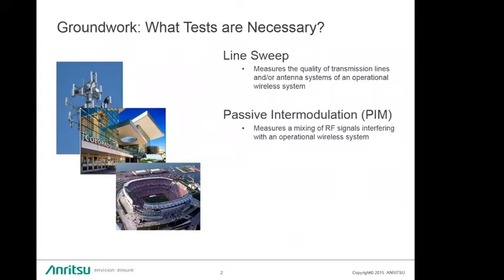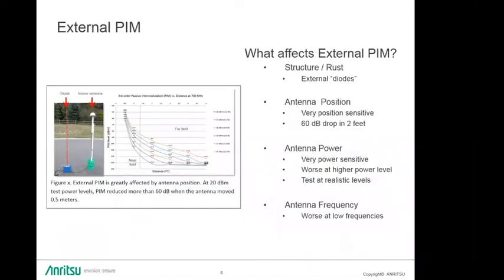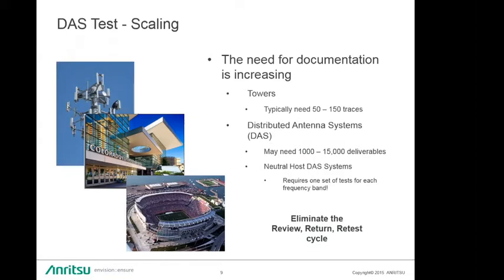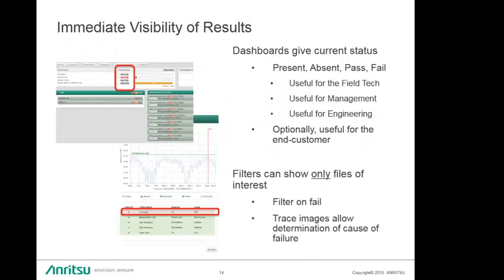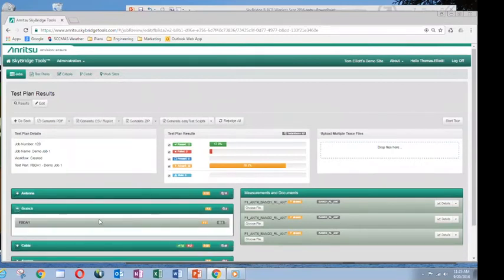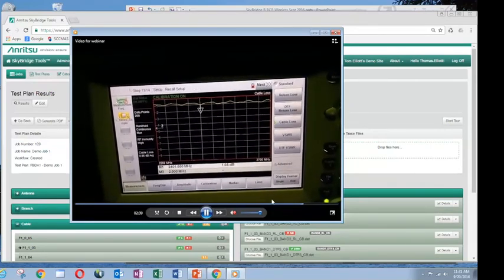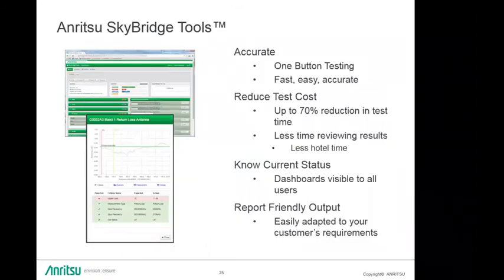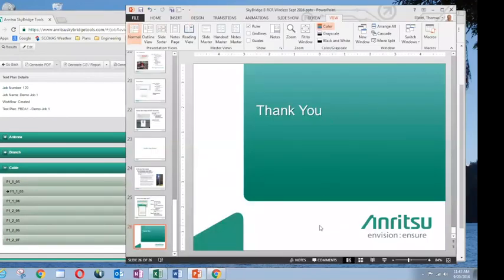Automating in building Wireless RF Testing for Maximum Reliability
건물 내(DAS) 안테나 시스템의 수동 RF 구성요소에 대한 수동 테스트는 특히 재테스트가 필요한 경우 길고 비용이 많이 드는 프로세스일 수 있습니다. 타워 작업에 사용되는 수동 테스트 프로세스는 훨씬 더 복잡한 DAS 설치에 적합하지 않습니다.

현장 RF 테스트 프로세스의 자동화는 일반적인 테스트 오류를 크게 줄이고 테스트 시간을 최대 90%까지 단축하며 잘못된 레이블이 지정된 트레이스를 사실상 제거하고 재작업과 그에 따른 엔지니어링 개입을 크게 줄일 수 있습니다. 테스트 오류의 일반적인 원인을 제거하는 것 외에도 클라우드 기반 자동화 테스트 도구는 결과에 대한 즉각적인 가시성, 작업 추적 및 단순화된 보고를 제공할 수 있습니다.

Manual testing of the passive RF components of an In-Building (DAS) antenna system can be a lengthy and expensive process, particularly if retesting becomes necessary. The manual testing process used for tower work does not scale well for the much more complex DAS installations.

Automation of the field RF testing process can dramatically reduce common testing errors, cut testing time up to 90%, virtually eliminate mislabeled traces, and greatly reduce rework and the resulting engineering involvement. In addition to eliminating common causes of testing errors, cloud based automated testing tools can provide immediate visibility of results, work tracking, and simplified reporting.